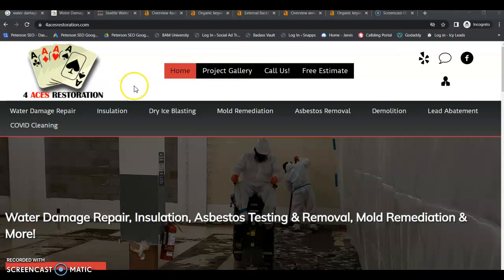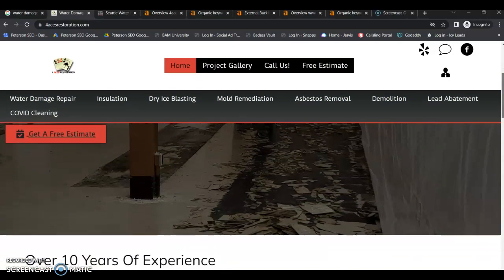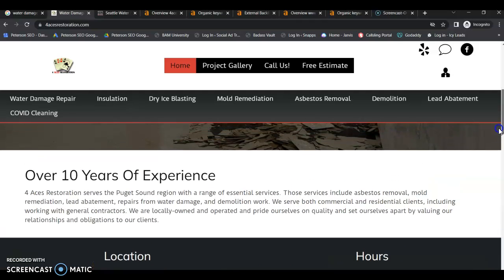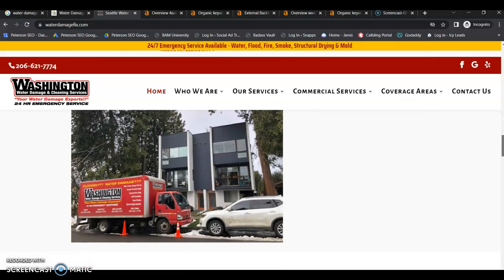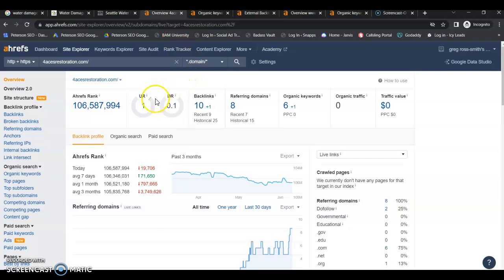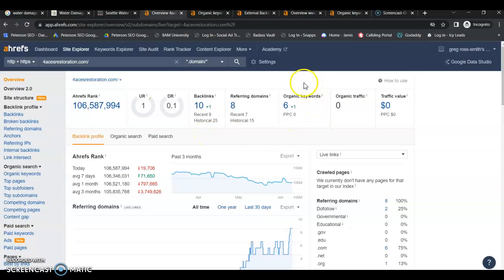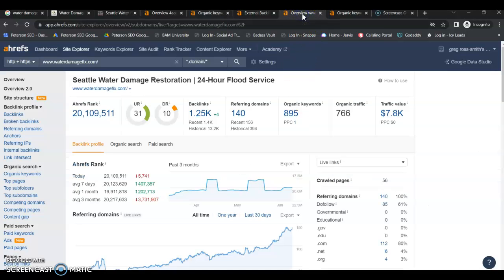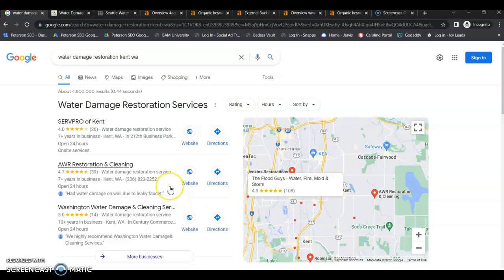4 Aces Restoration Website & Competitor Review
Website with competitor Website Review and SEO audit for 4 Aces Restoration in Des Moines, WA by Peterson SEO